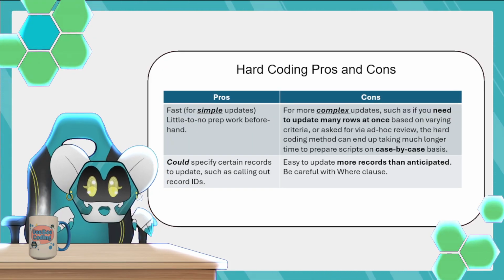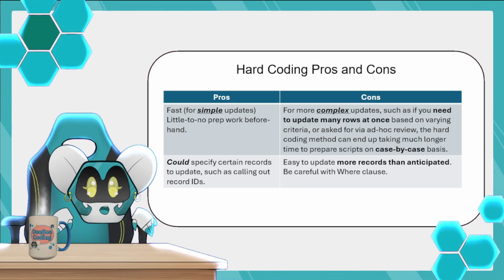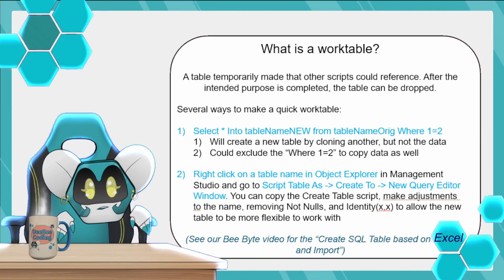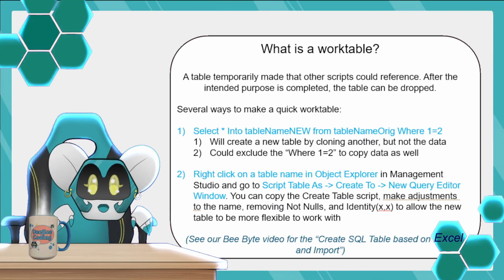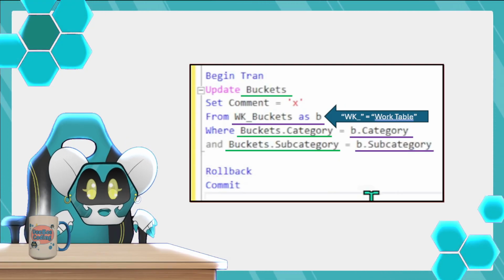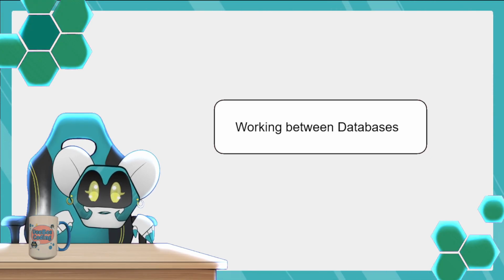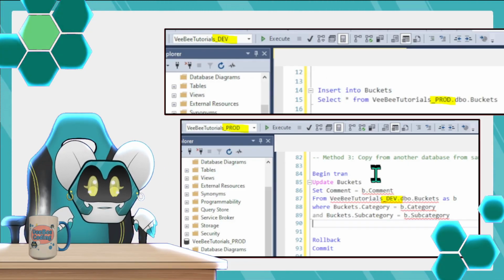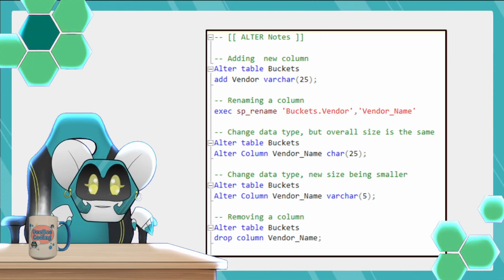SUMMARY ~ [SQL] Update and Alter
Welcome to Bee Bytes! Where I take a previous tutorial and make a short, summarized version.

This summary version brought a 37minute tutorial down to 7 minutes. 😊

✨ My promise to you is that I will do my best to not waste time. Ways I help save you time include:
1) A powerpoint slide at the start of the video will have a summary
2) Timestamps for longer videos will be in a pinned comment
3) Code is shared on Github. Link is on my home page.
4) Instagram has the same content in a shorter format